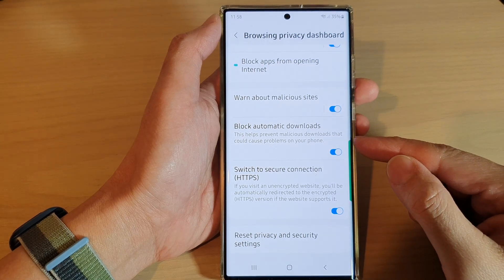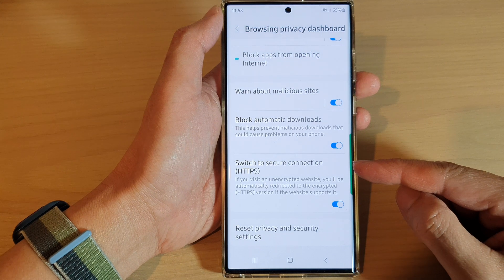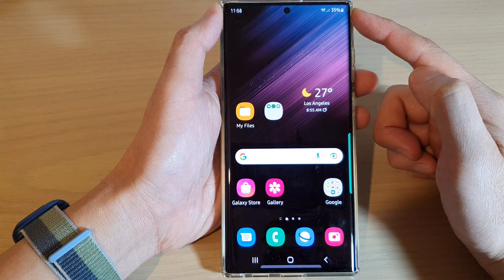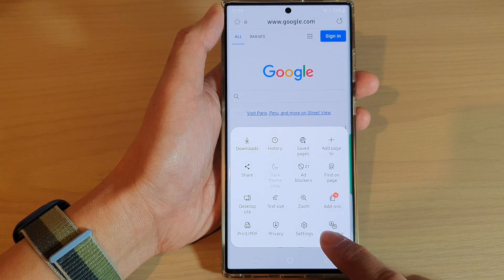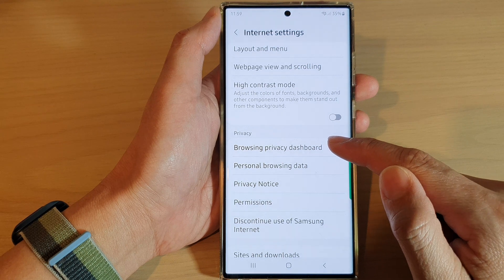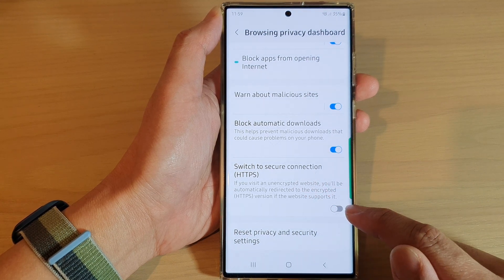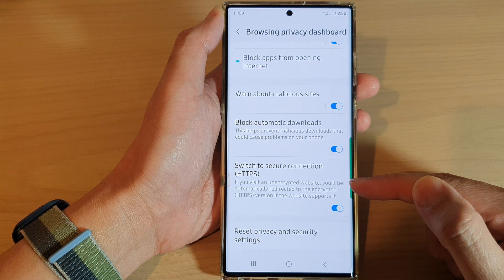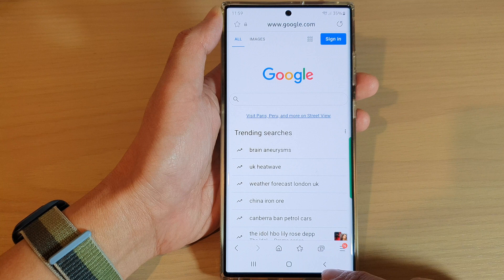Galaxy S22/S22+/Ultra: Enable/Disable Auto Switch To Secure Connection HTTPS For Samsung Internet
Learn how you can enable or disable Auto Switch to Secure Connections (HTTPS) for Samsung Internet on Samsung Galaxy S22/S22+/Ultra.